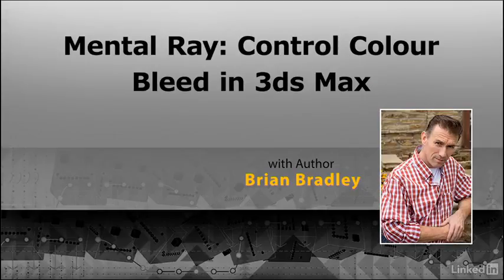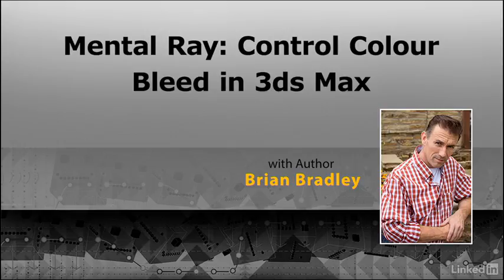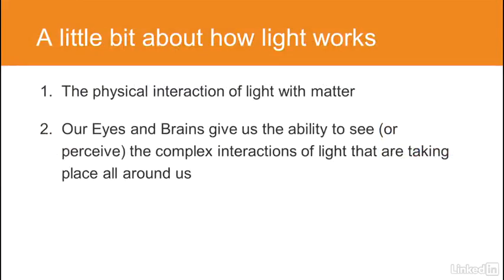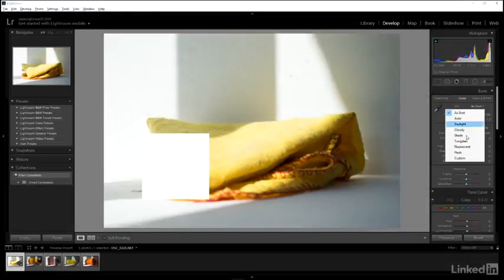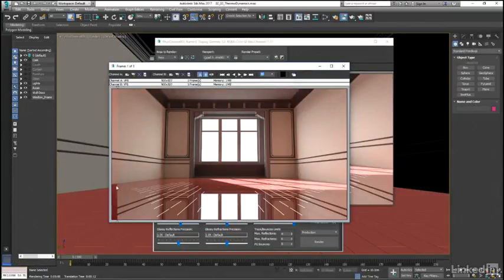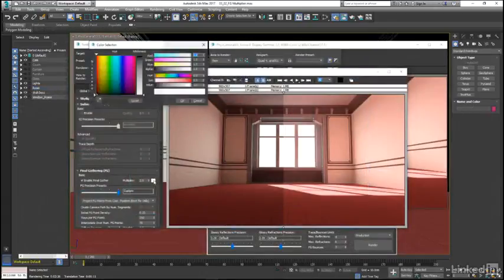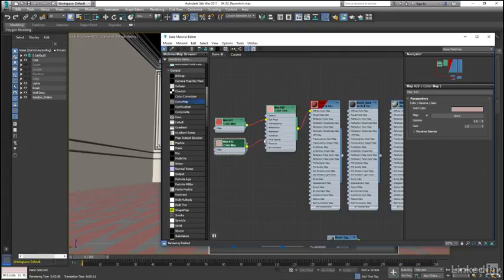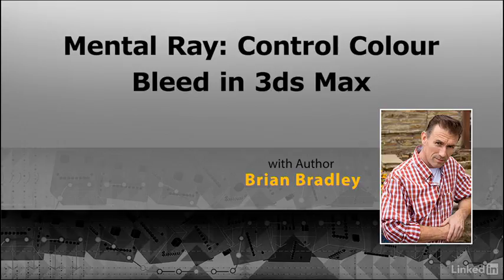Mental Ray: Control Color Bleed in 3ds Max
Color bleed is a common problem in illumination renders, where colors are transferred by reflections from indirect light. By understanding how light works in the real world, and using 3ds Max and mental ray to mimic that behavior virtually, you can prevent most color bleed problems. Join Brian Bradley as he explores GI-specific tools such as Final Gather (FG) and photon-based controls, and nonphysical controls such as the rayswitch map and object properties.